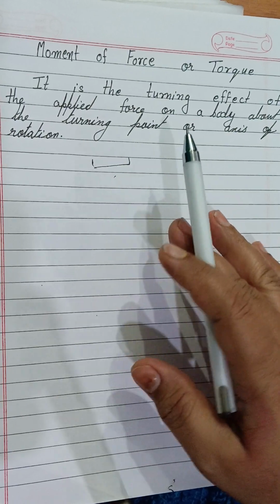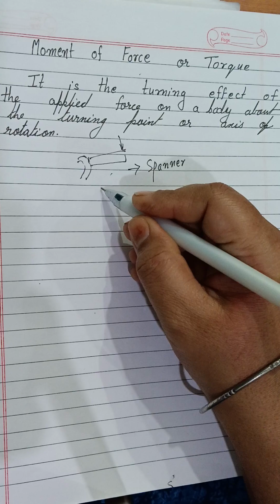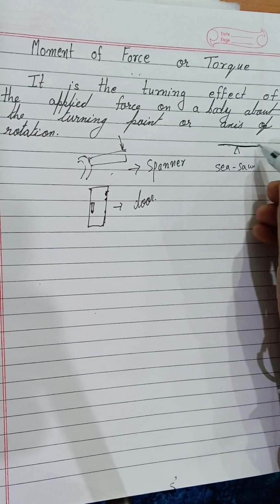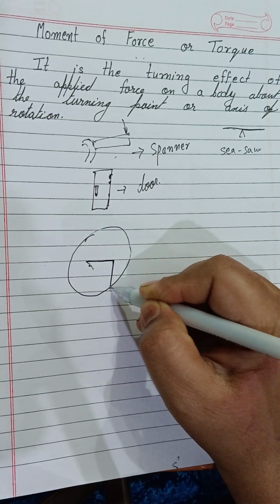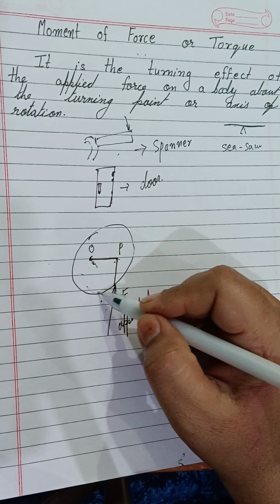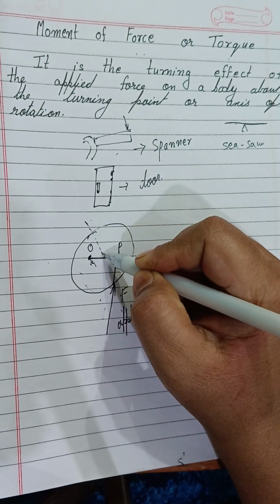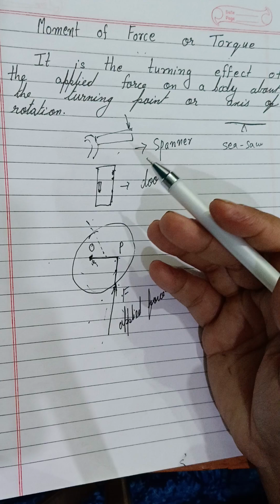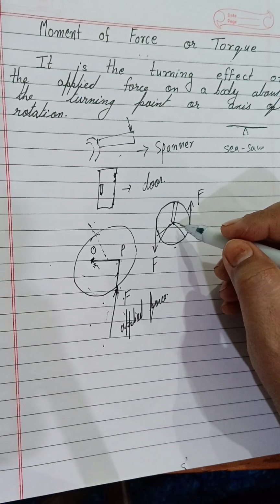Moment of a force definition with explanation#icsephysics10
moment of a force definition and explanation explanation with different examples.